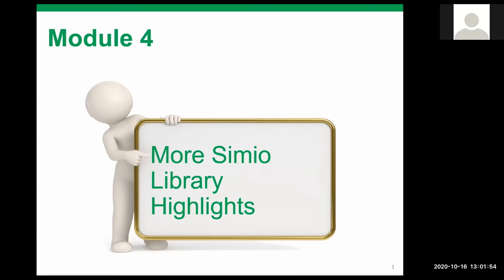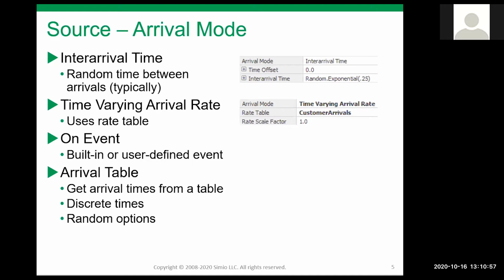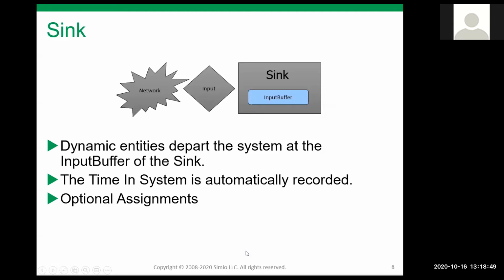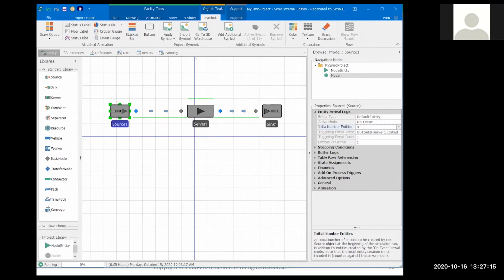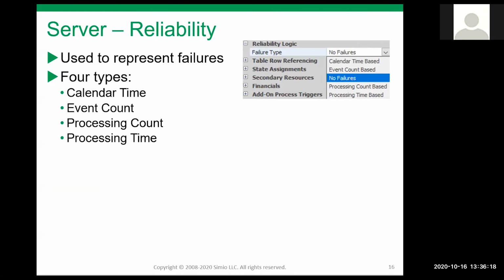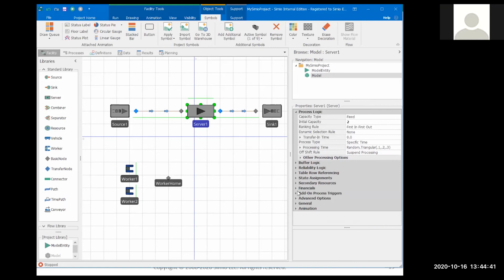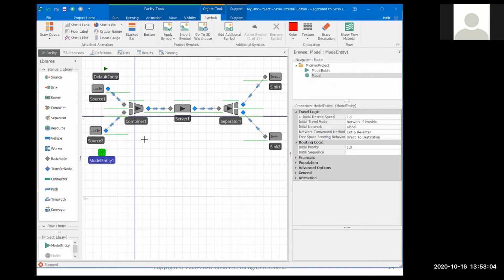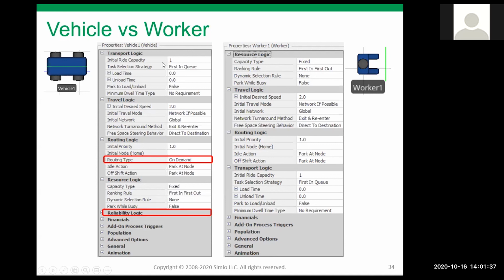2020 Online MBSE Bootcamp | Workshop 2 | Session 4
Workshop 2 | More on Modelling with Simio, David T. Sturrock | Session 4